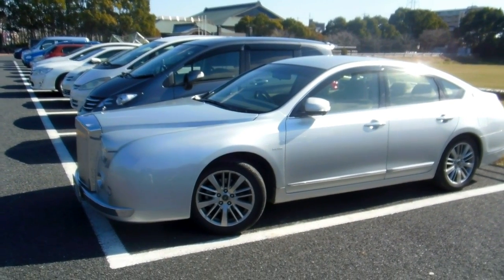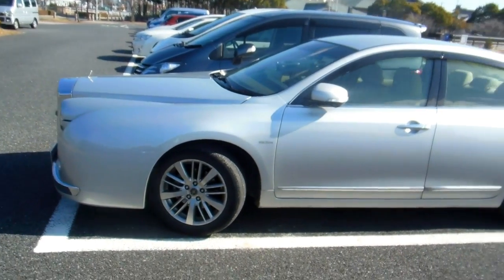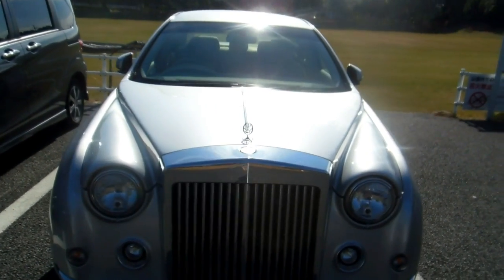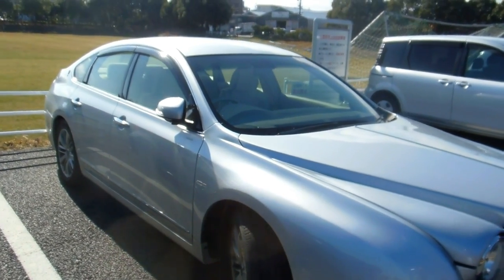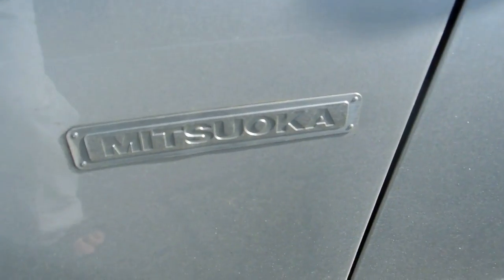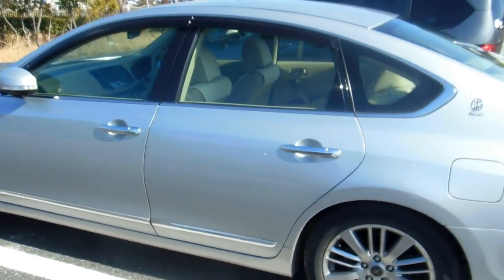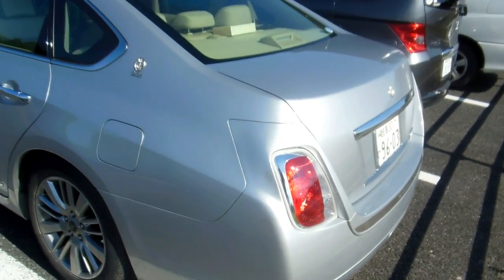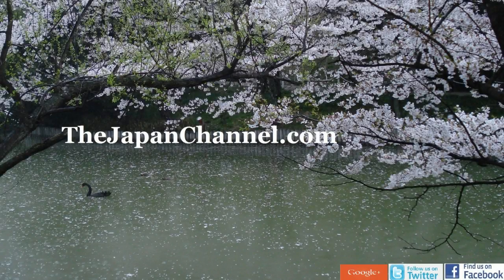A Mitsuoka in Japan!